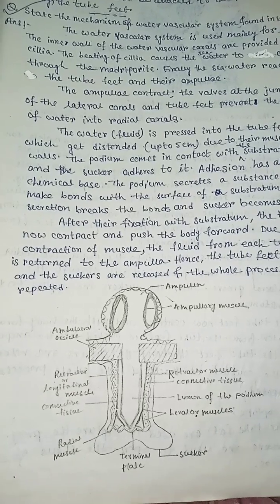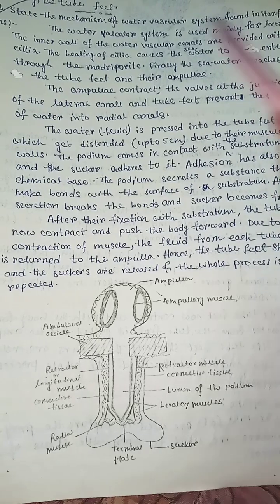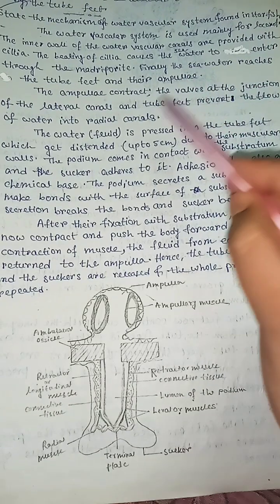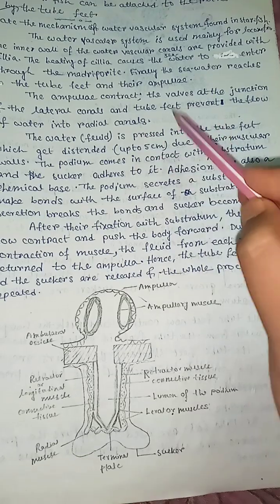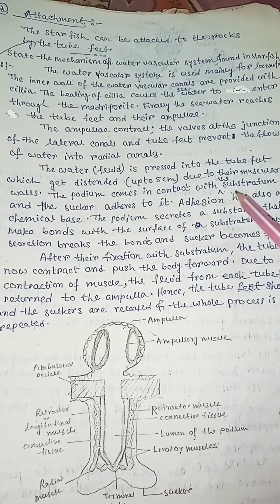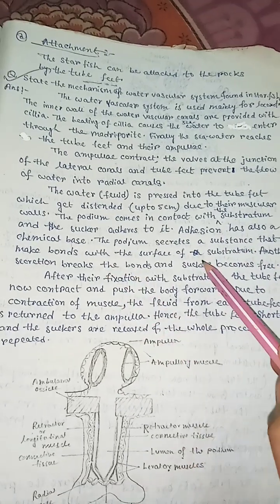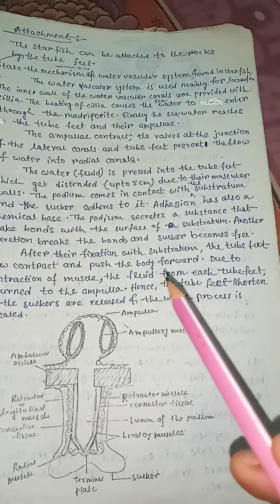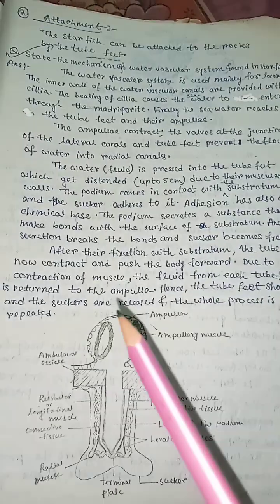water vascular system in echinoderms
water vascular system in echinoderms || zoology

water vascular system in echinoderms bsc 1st year
water vascular system in echinoderms bsc 1st year notes